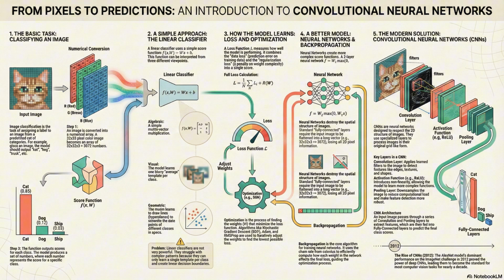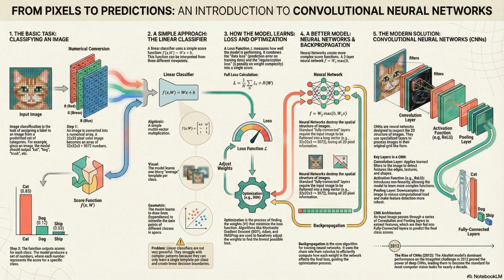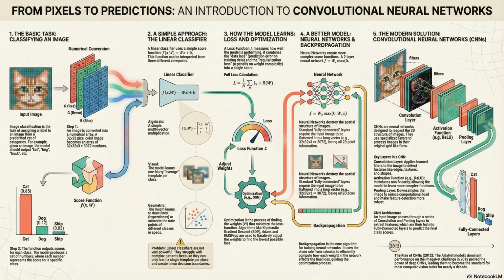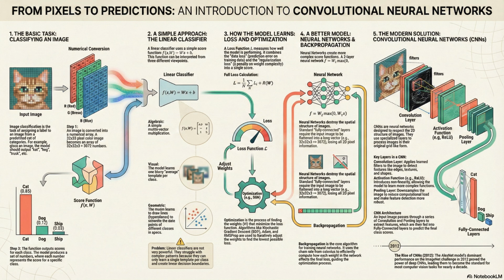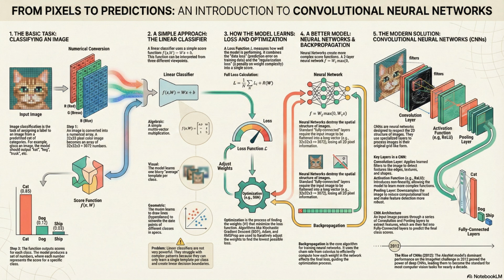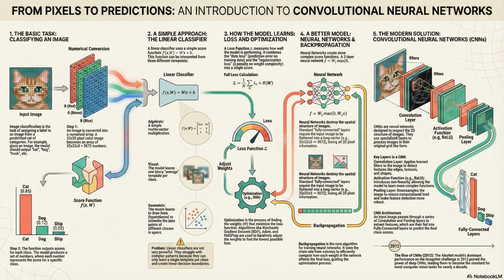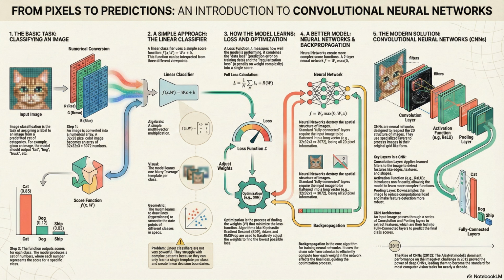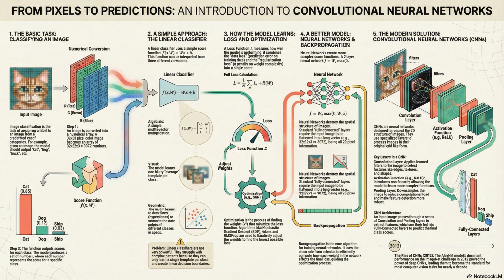WK05 - Stanford CS231n - Image Classification with CNNs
🐱‍💻History
🐱‍💻Higher-level representations, image features
🐱‍💻Convolution and pooling